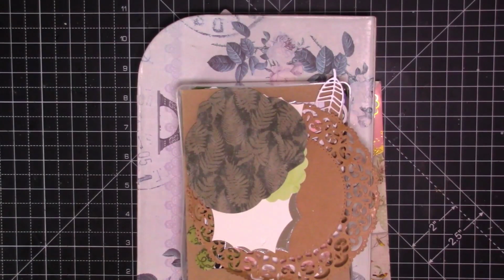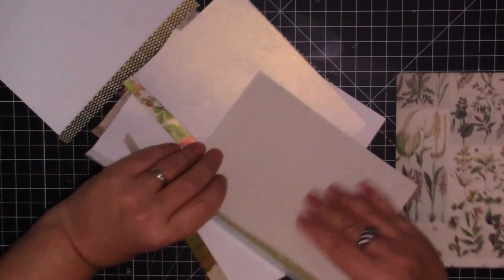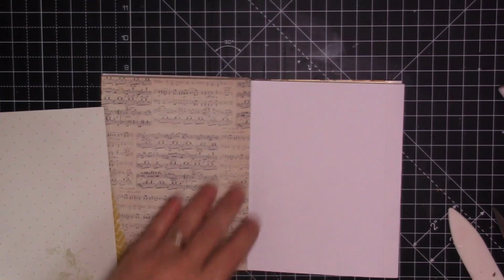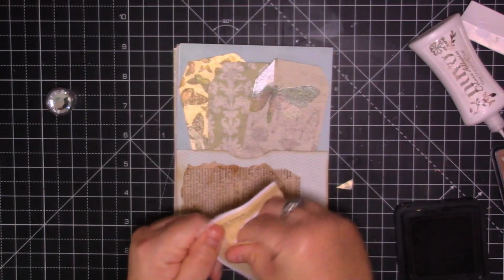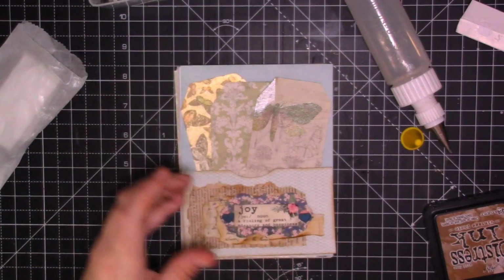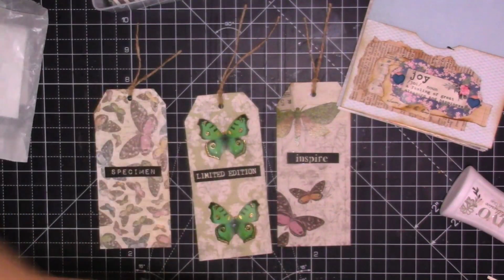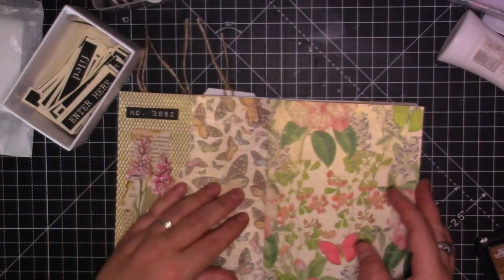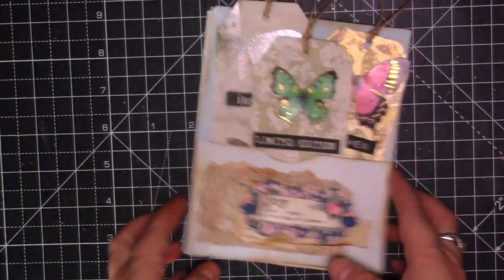Shopped My Stash| Creating A Small Accordian Journal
My Etsy Shop
h_shop_redirect